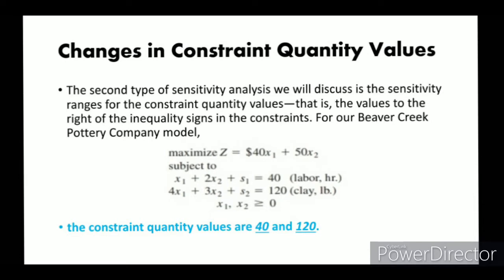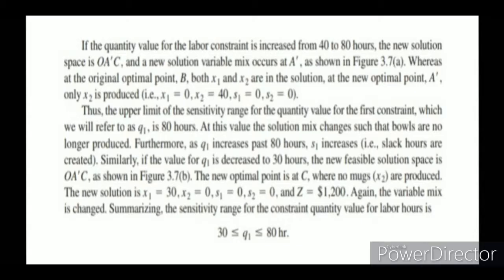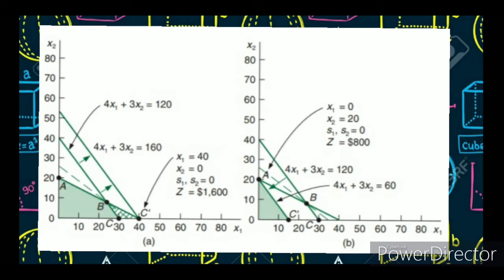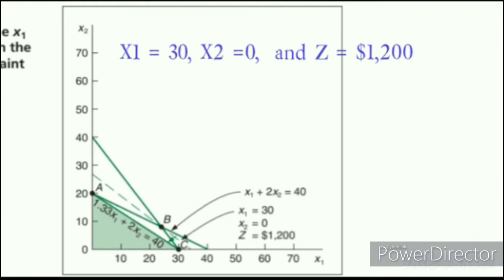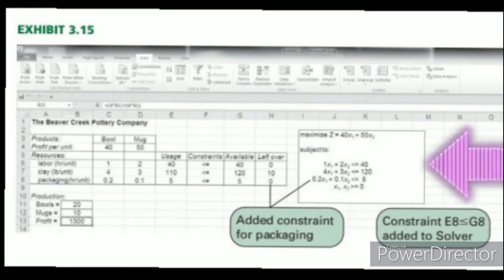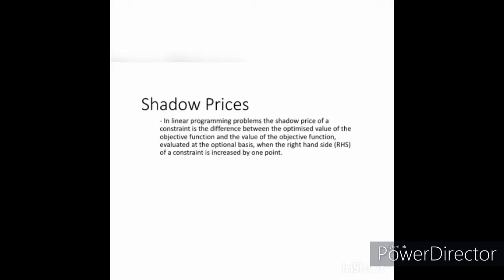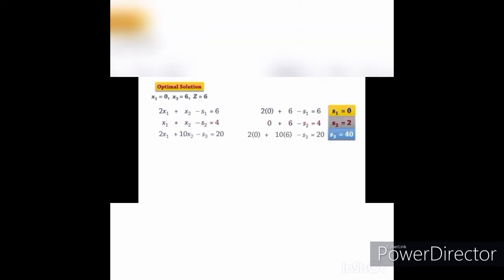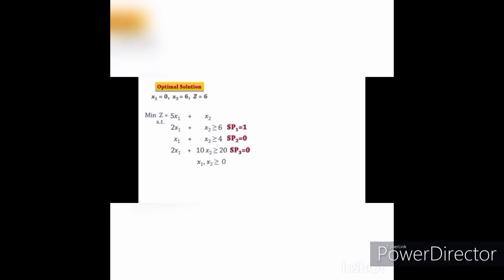: COMPUTER SOLUTION AND SENSITIVITY ANALYSIS PART2